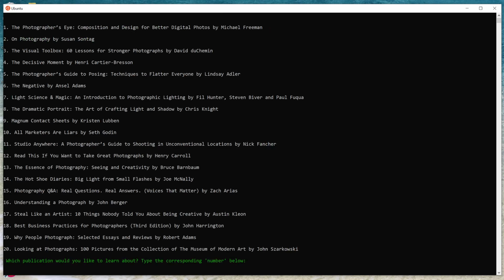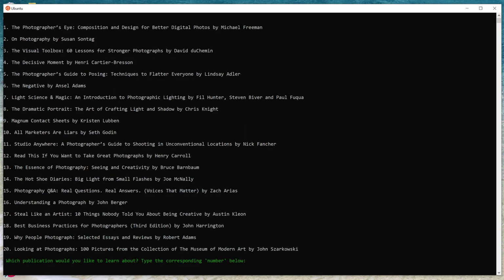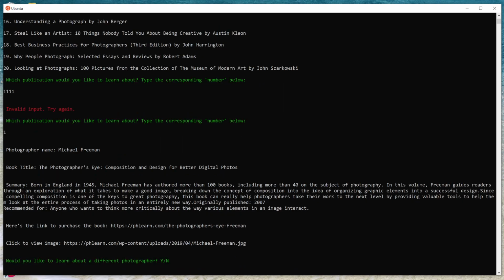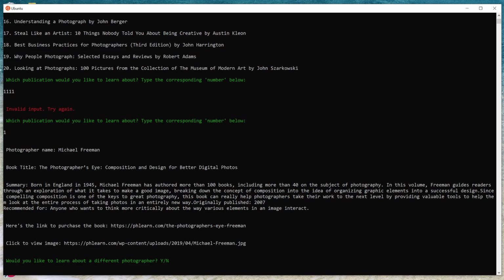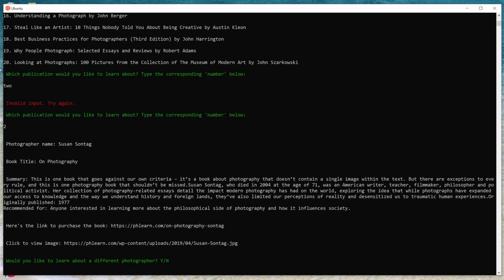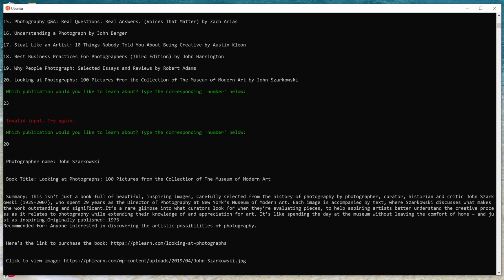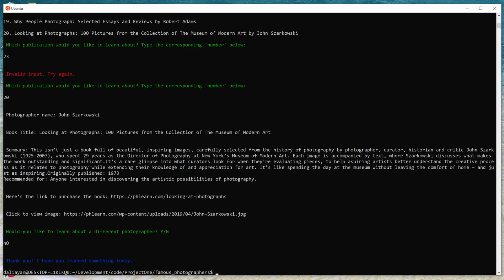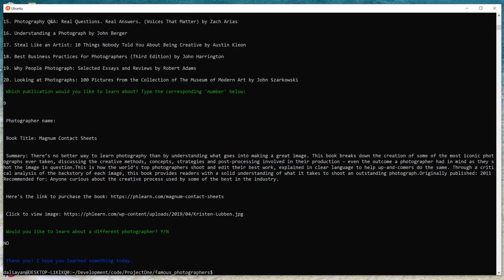HOW TO RUN MY APPLICATION | Dalia Yan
Hello. My name is Dalia Yan and I am currently a part-time software engineering student. I am currently in the first phase of my ten month learning program. My first project was to create an application using Ruby and Object-Oriented coding.

This video is a step-by-step walkthrough on how to run my application from the terminal. You can clone my app from my GitHub link found

You can read about my project coding experience on my Software Engineering blog

Thank you for learning.